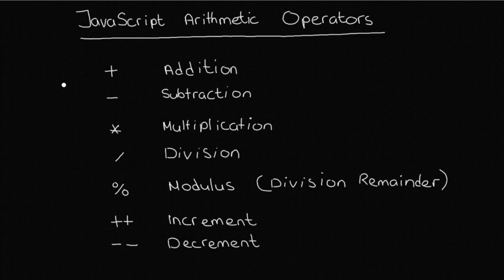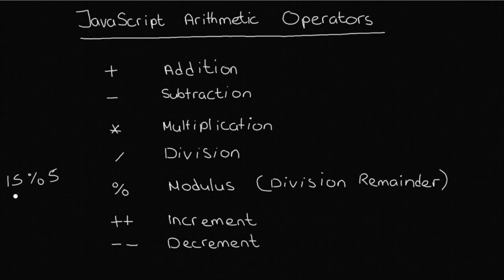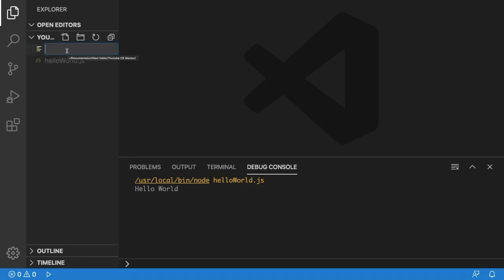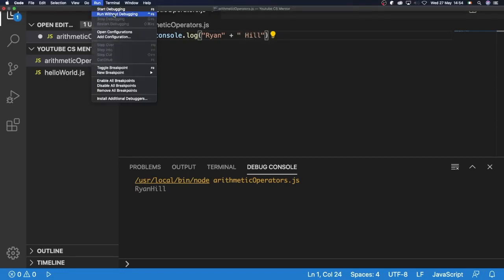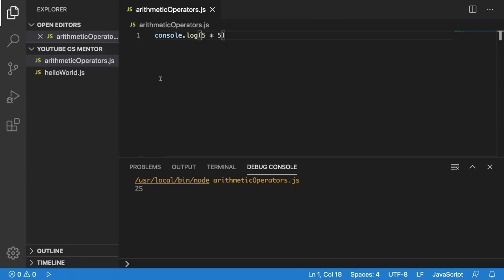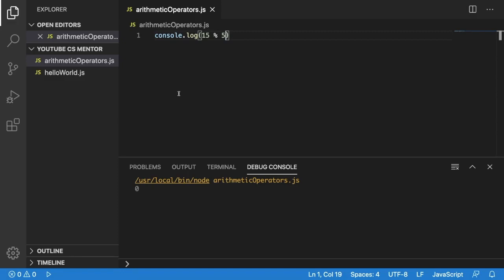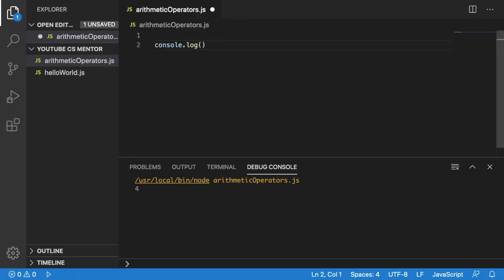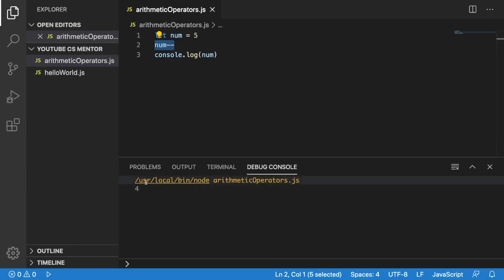JavaScript Computer Science Arithmetic Operators JavaScript Crash Course #3 Learn JavaScript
Hello Everyone, this video is the 3rd video in a full course of JavaScript videos for Learning Computer Science. In this video we will cover some Arithmetic Operators in javascript to allow you to create your first JavaScript program.